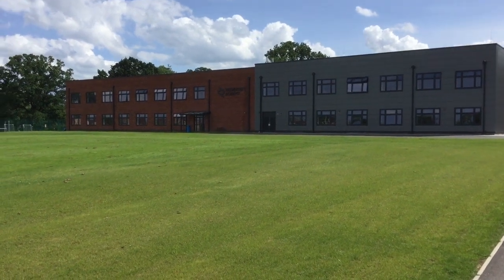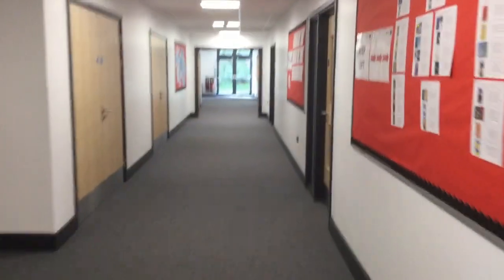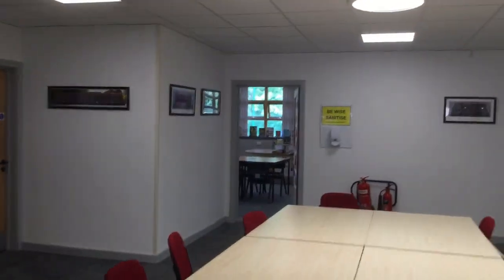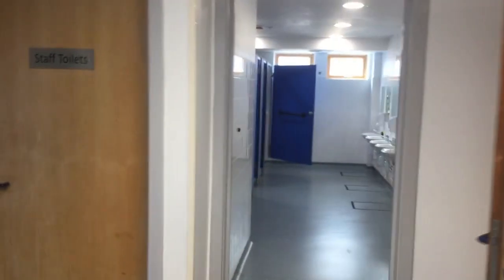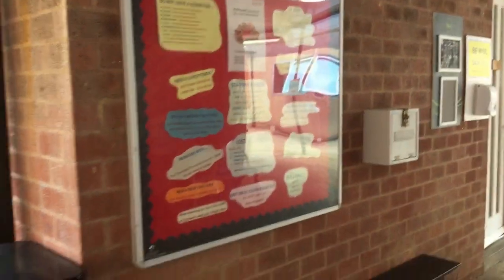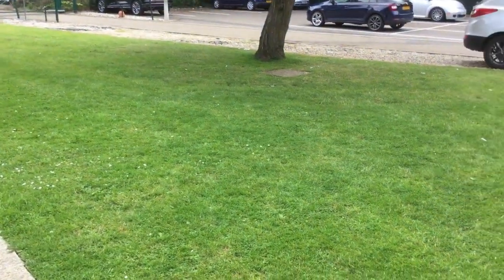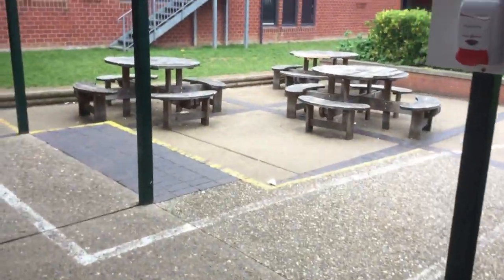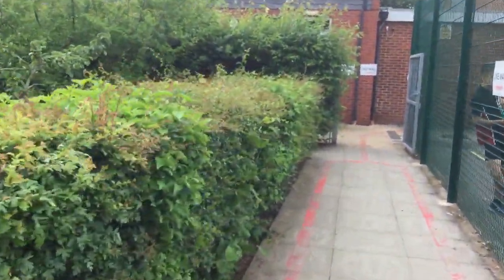Hethersett Academy Transition Tour July 2021